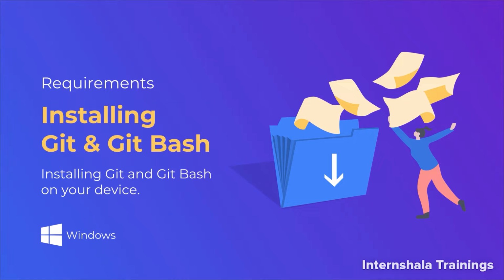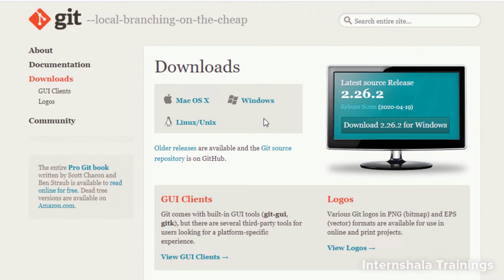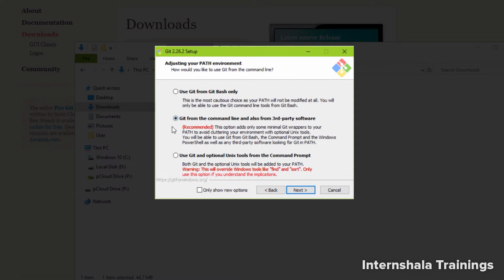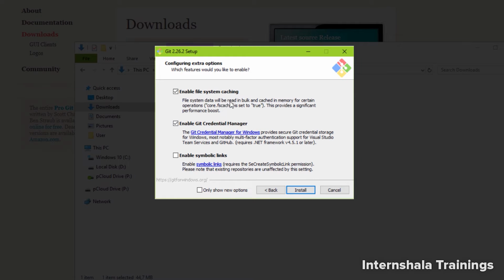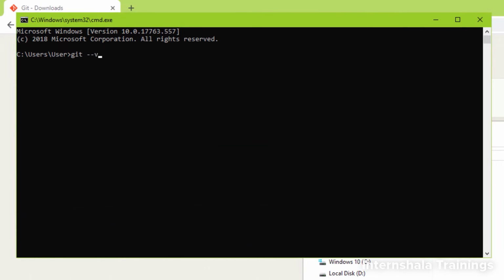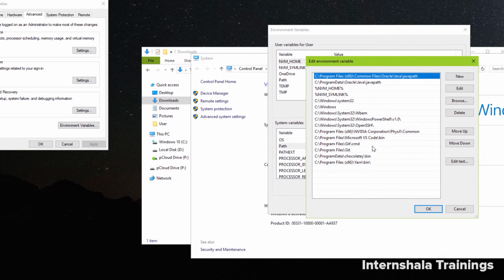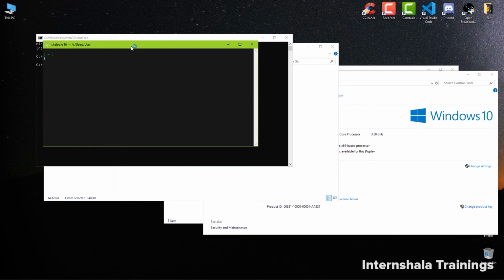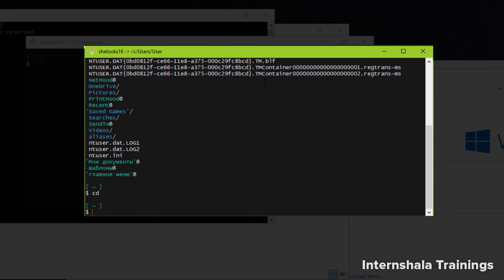1. Installing Git + Git Bash on Windows || Video 1 || GitHub tutorials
Hello guys,
Here in this video I showed you all that how to download git and github.
If you did not understand anything please ask in comment section.